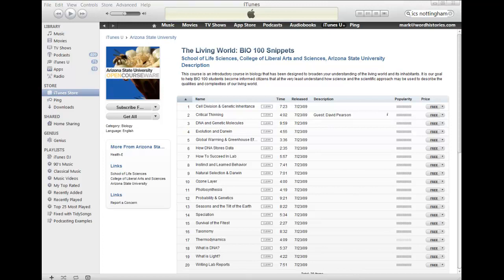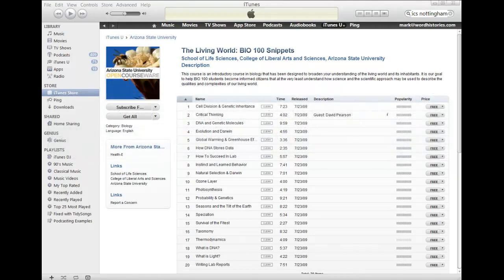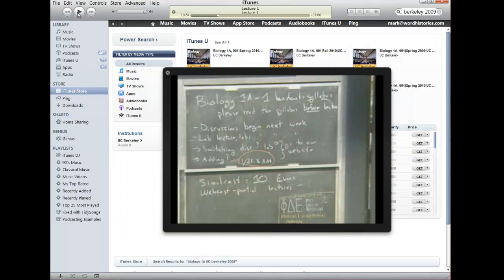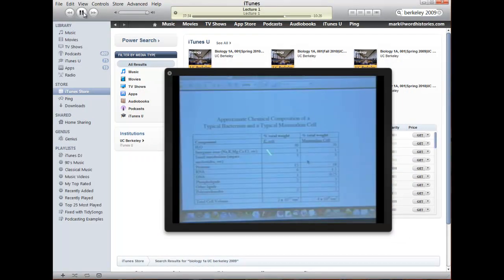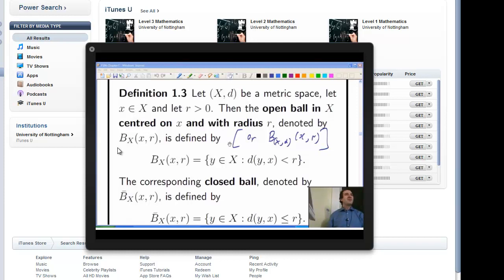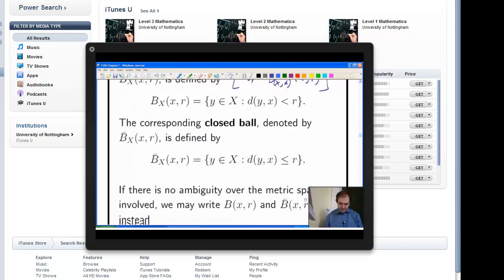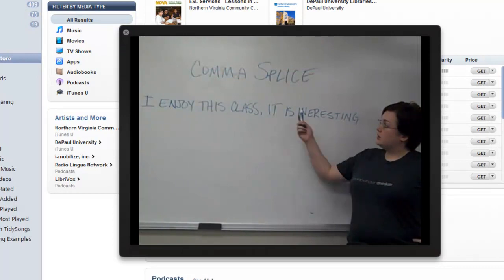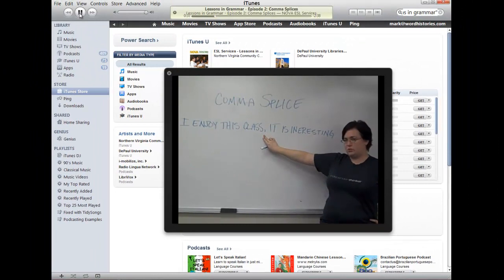Six Different Types of Podcasts (Complete Series, High Definition)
This 18-minute screencast discusses (and gives examples of) six different kinds of podcasts

1. Audio podcasts that capture complete lectures
2. Audio podcasts that briefly introduce a key idea prior to a lecture.
3. Video podcasts that capture complete lectures within a classroom.
4. Video podcasts that capture complete lectures as screencasts.
5. Video podcasts that provide remedial content.
6. Video podcasts that capture "one-time only" events.